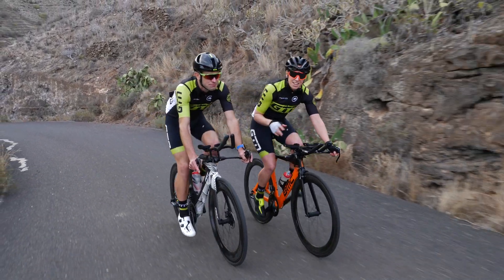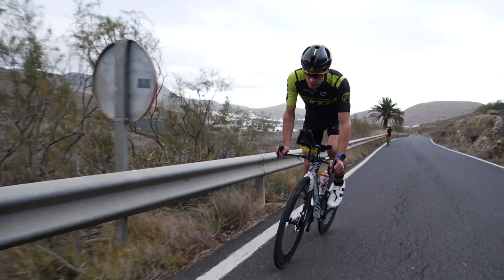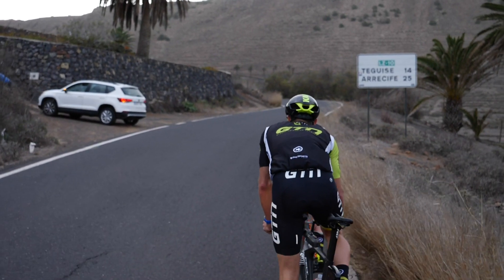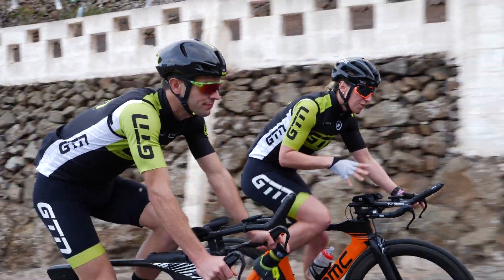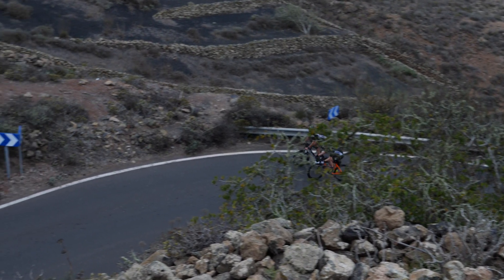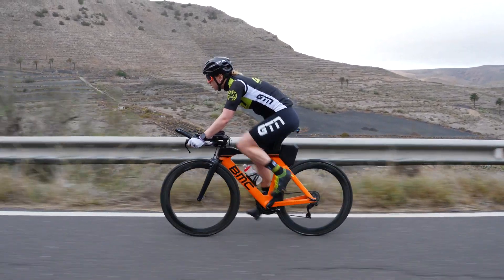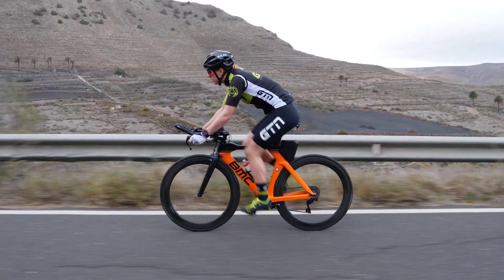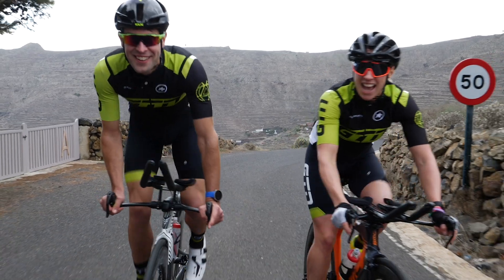Climb Like A Pro In Your Next Triathlon | Become A Better Climber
Who doesn’t want to become a better climber? After all, the quicker you get up a hill, the sooner you can enjoy the fun part, the descent. You’ll be pleased to hear that there are several aspects to address that can all work to improve your climbing ability, and we are going to be covering them all!

If you'd like to contribute captions and video info in your language, here's the

📹 Is It Faster To Climb On Your Aero Bars?

Throne - [ocean jams]
Essence - [ocean jams]
Empty Road - [ocean jams]